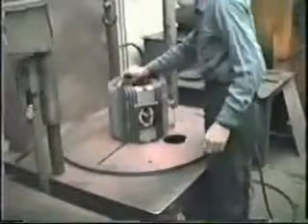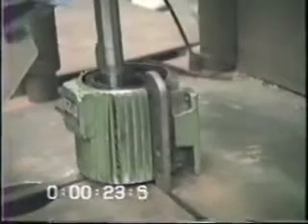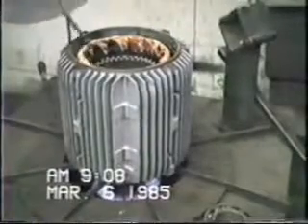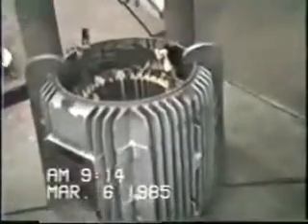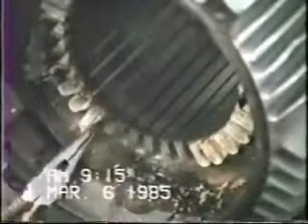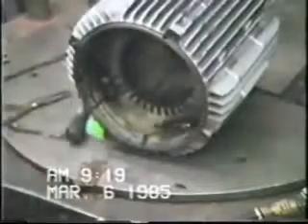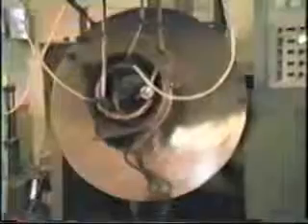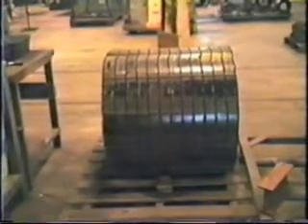Dreisilker Rewind Process